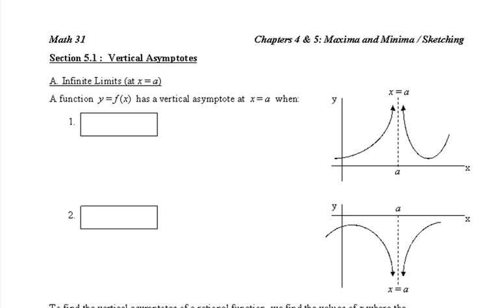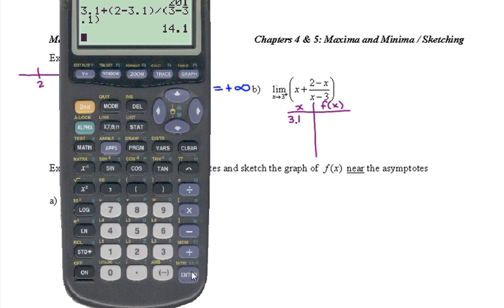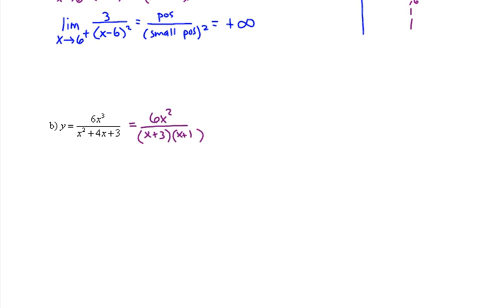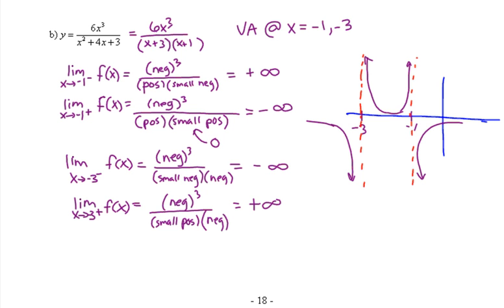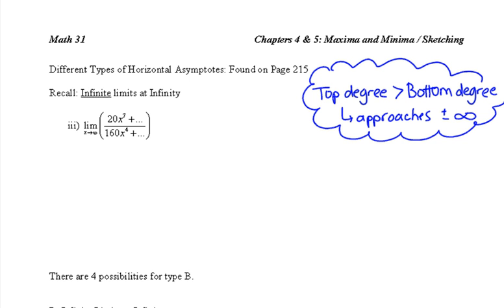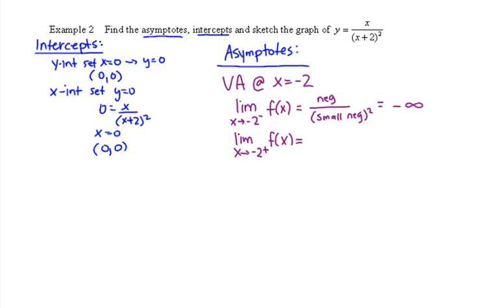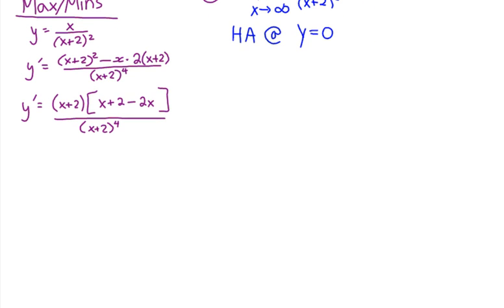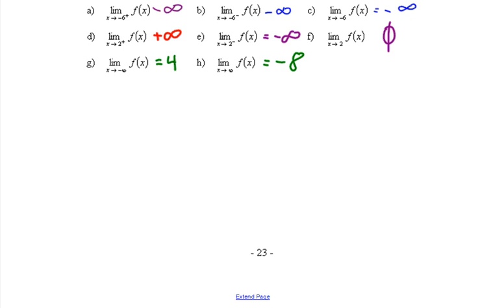Lesson 5 1 & 5 2